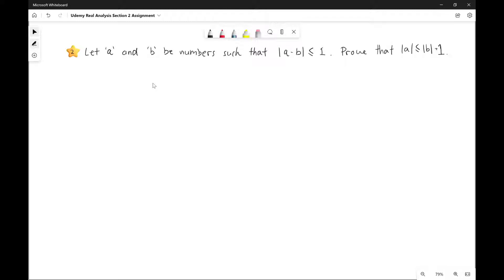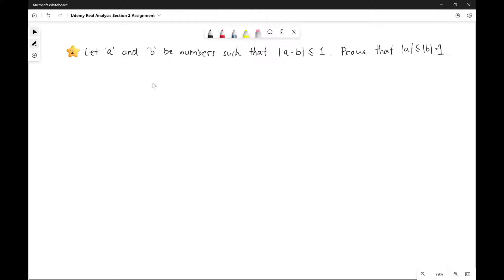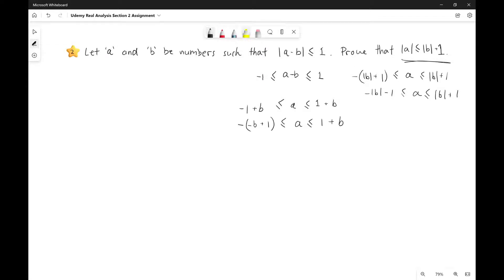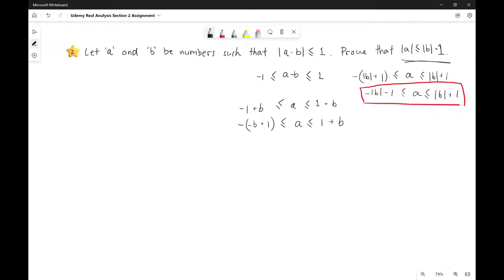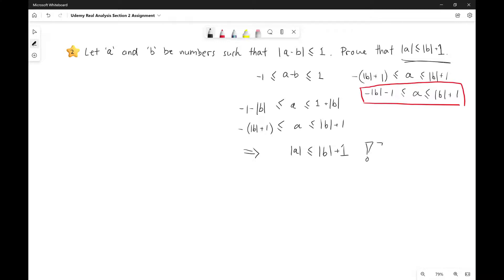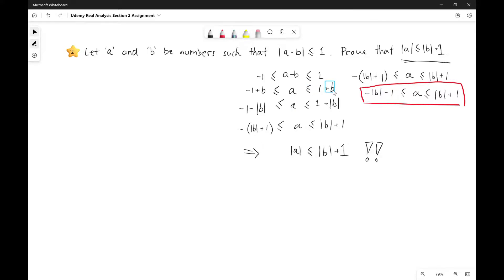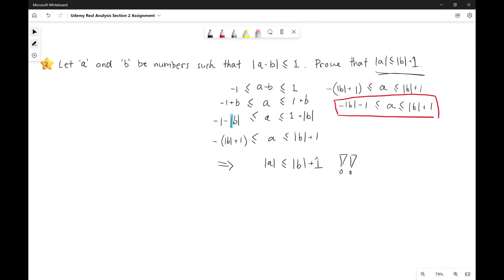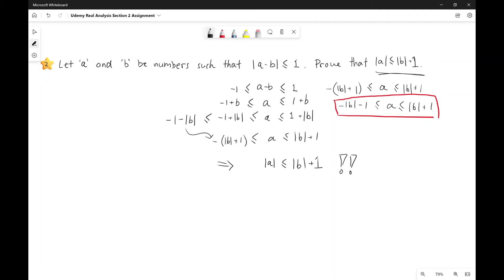Udemy Real Analysis (The Math Sorcerer) Section 1 Problem 2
This is the solution I came up with. I think it's good to share the problem-solving process and I hope this helps others following the Math Sorcerer's Udemy Real Analysis course!

I'm also going to use and recommend these popular textbooks:

Understanding Analysis (Undergraduate Texts in Mathematics) by Stephen Abbott

Principles of Mathematical Analysis by Walter Rudin

Calculus, 4th edition by Michael Spivak

Have a great day - and good luck! We can do this!